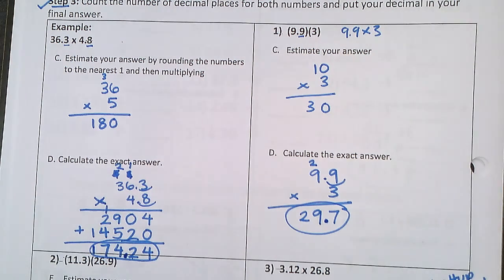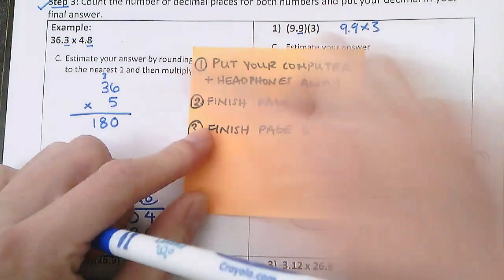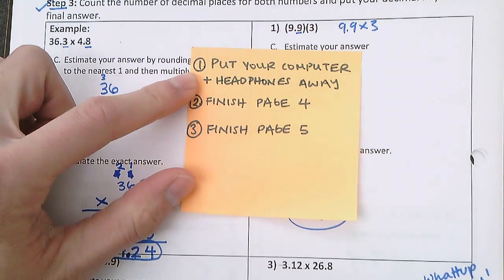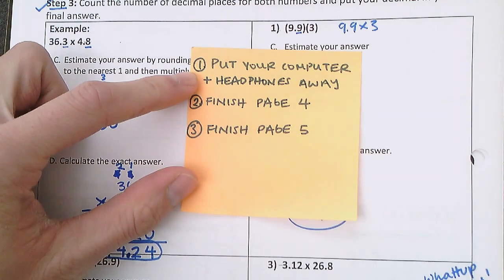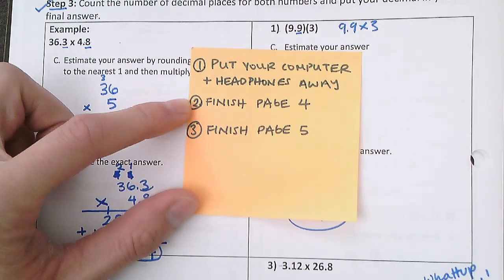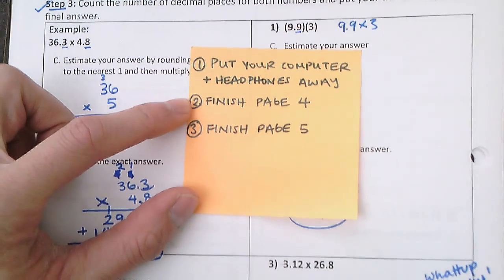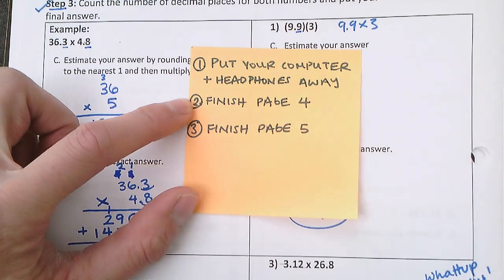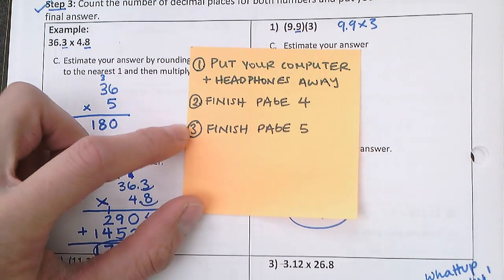Unit 6 Day 11 Multiplying decimals